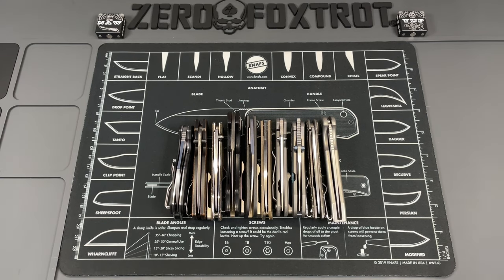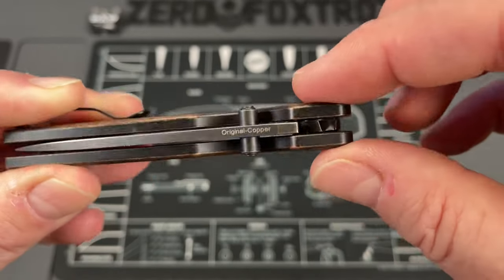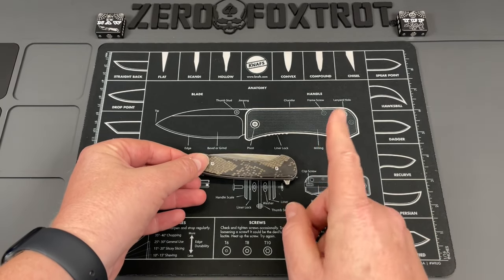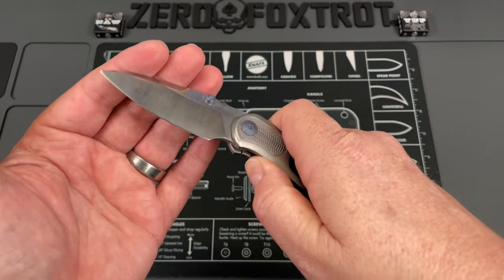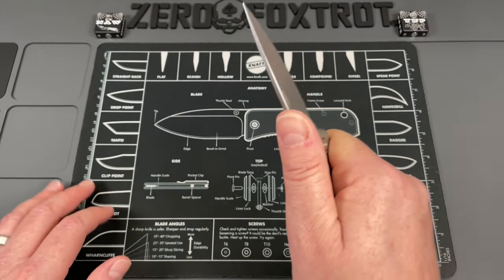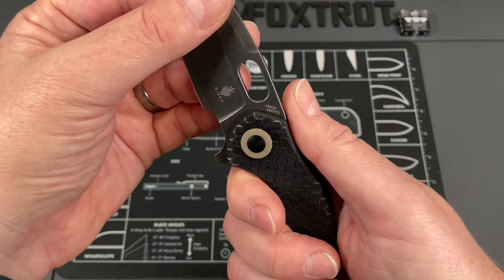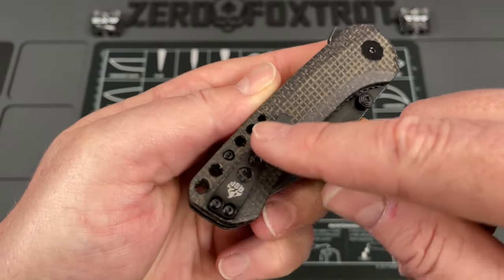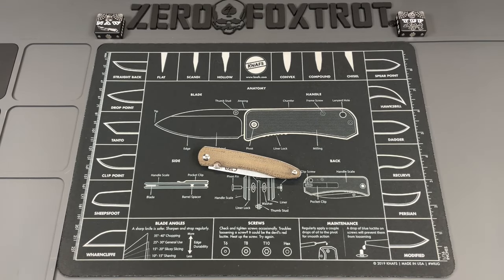10 OF THE BEST SMALL EDC FOLDERS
10 GREAT SMALL EDC KNIVES- I have been a fan of large knives for a long time but there has been a change in the small knife market and a lot of the offerings in the EDC realm... This has lead me to become a big fan of a lot of the small every day carry folding knives out there now, so lets look at 10 of the nest smaller edc knives that I absolutely love PURCHASE LINKS: QSP Kestrel | Kizer original | Ria | Stinger button lock | Mini roach

1000/6000 grit combo
600/2000 grit combo